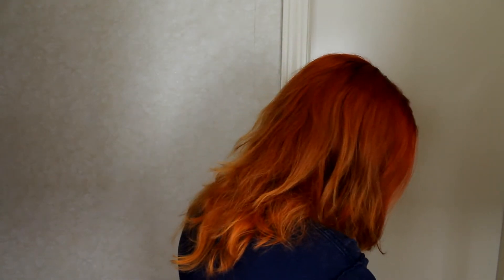RE-DYEING for L'Oreal HiColor HiLights in COPPER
Let's be friends!
Do you Instagram? Me too!